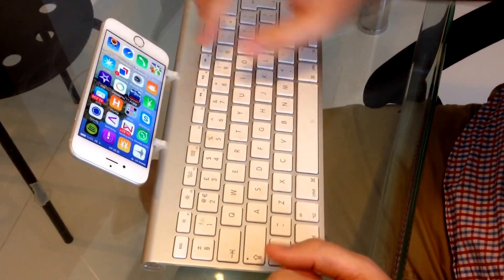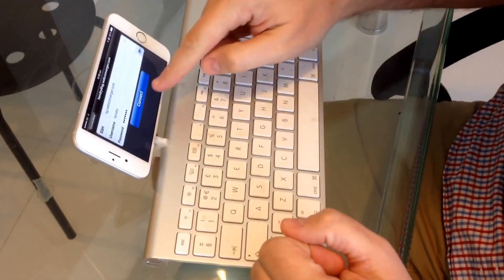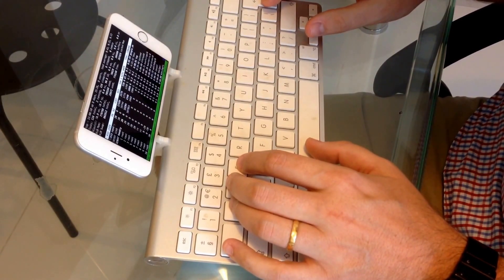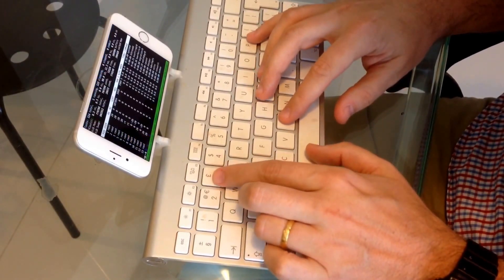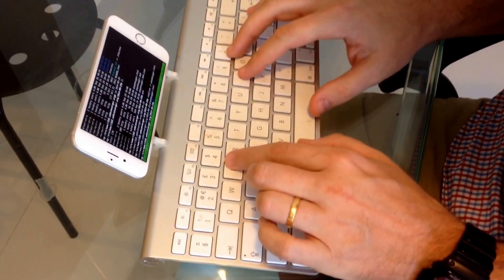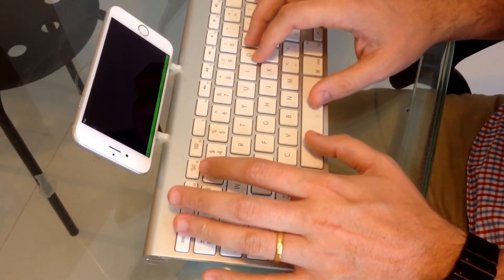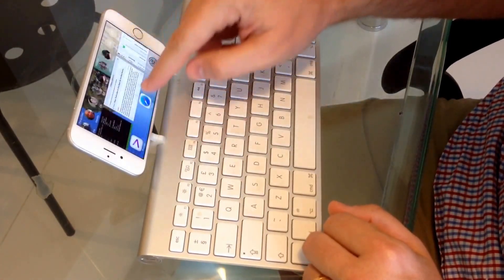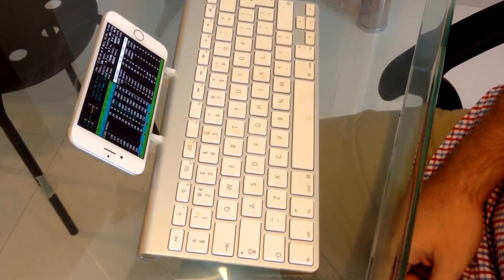Panic's Prompt on IOS8 with an iPhone6 with a Bluetooth keyboard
This is my travel setup. I ssh to a local VPS. For SE Asia that's a VPS in Singapore.

Thanks to Bob @ hackerspace.sg for 3D printing the mount